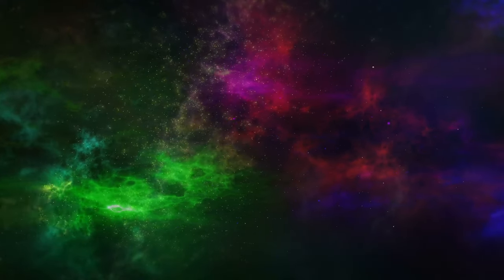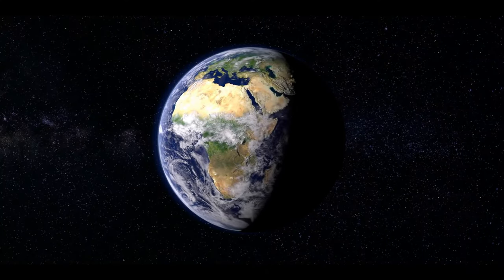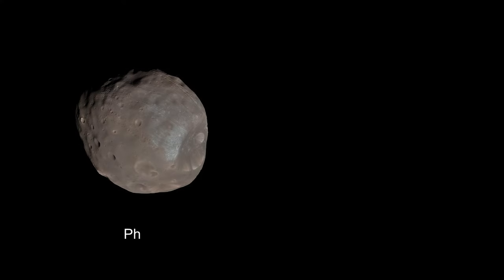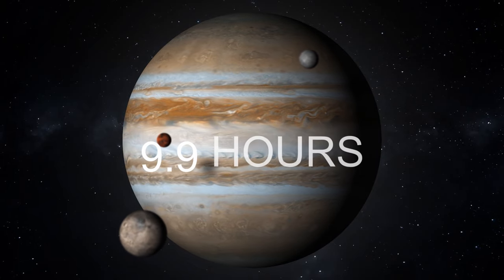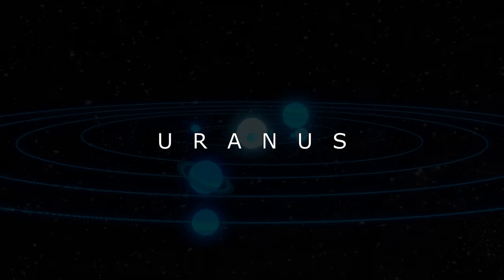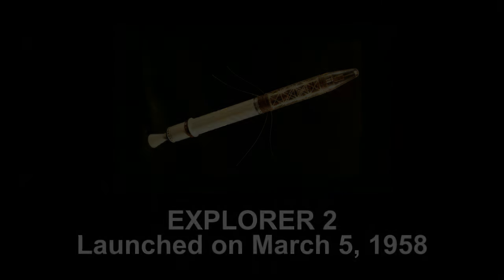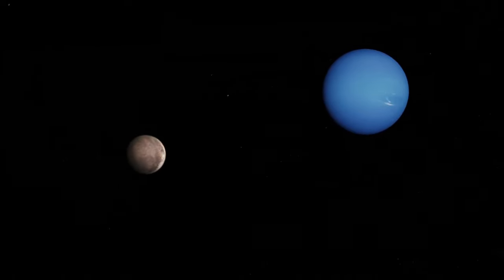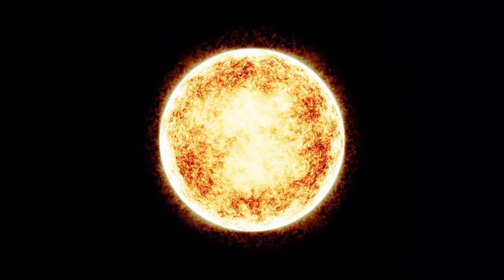Solar System - Journey Around Our Solar System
In this video we explored the entire Solar System and it's planets. Solar System as a vast cosmic system that consists of the Sun, planets, moons, asteroids, comets and other celestial bodies bound together. We took a trip to the Sun, Mercury, Venus, Earth, Mars, Jupiter, Saturn, Uranus and Neptune. We didn't talked about the Pluto in this video, but in very next video is a topic specifically about him, so stay tuned for that and make sure to leave a like and subscribe for more future uploads!

⚠️ Notice: If you think that video had false information or more of them, feel free to contact us to any social medias linked above or to our email which is also linked above.

🕒 Timestamps:
0:00 - Intro
0:24 - Solar System
1:08 - Mercury
2:21 - Venus
3:35 - Earth
4:25 - Mars
5:52 - Jupiter
7:41 - Saturn
9:37 - Uranus
11:10 - Neptune
13:06 - The Sun
15:16 - Outro